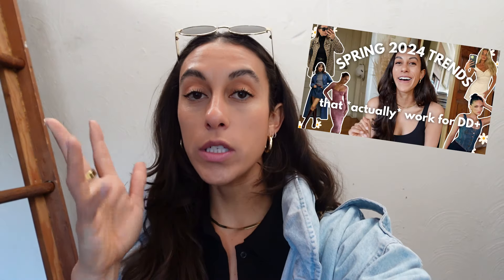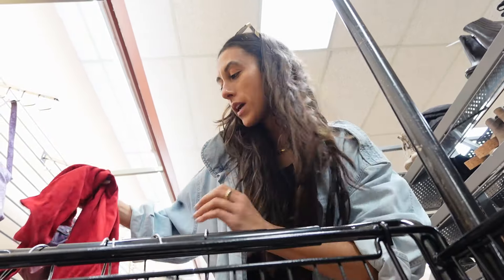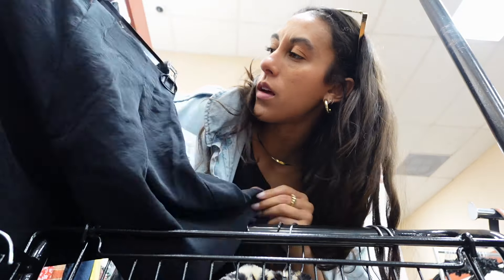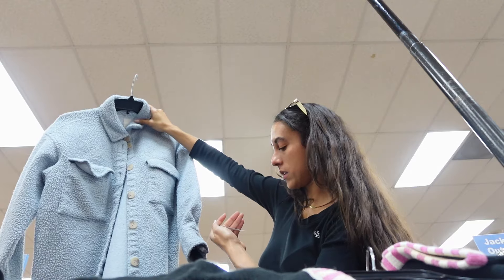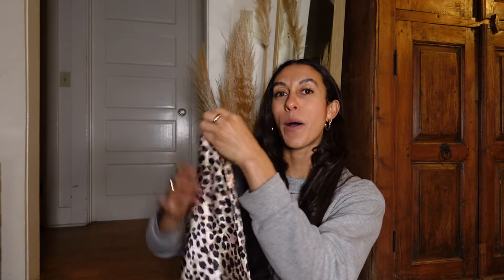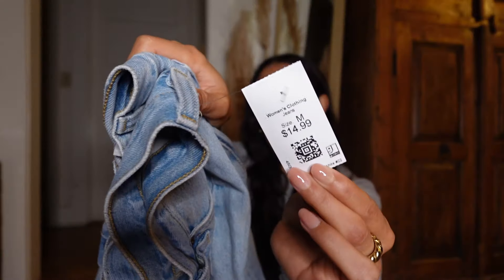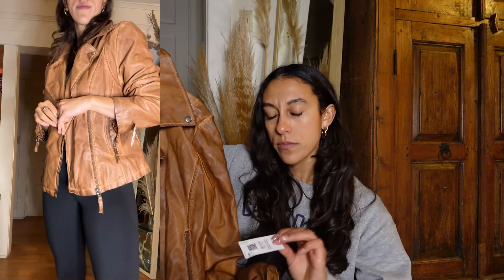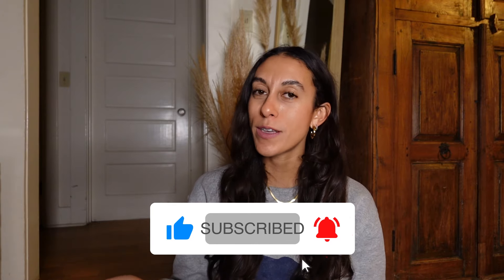THRIFTING MY SPRING 2024 PINTEREST BOARD - Thrift with me for my favorite spring trends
📦 Amazon storefront

Hola loves– I’m Alex 👋🏽 I’m a digital nomad obsessed with all things thrifting. On my channel, I share my adventures around the world as I split my time between LA, Italy, and other amazing cities/countries. Some of my most popular videos are thrifted room tours, makeovers, and thrifting in new cities around the world!